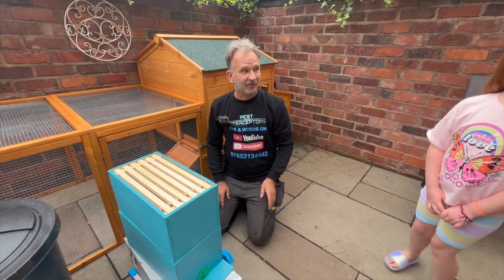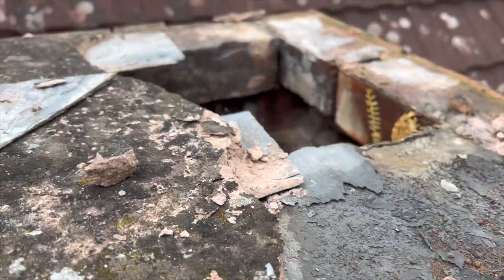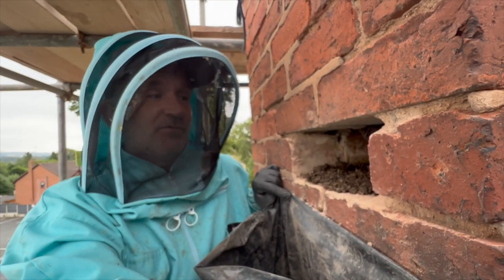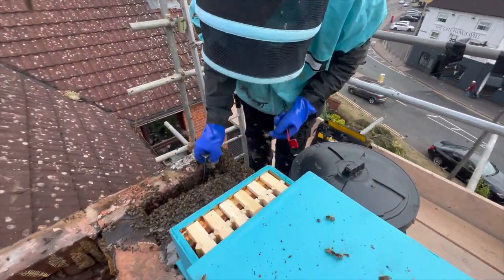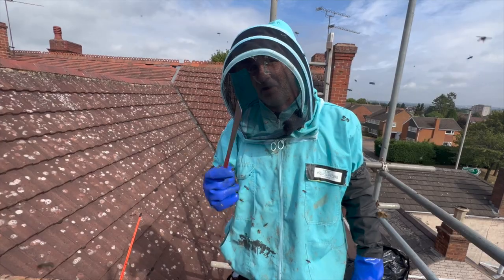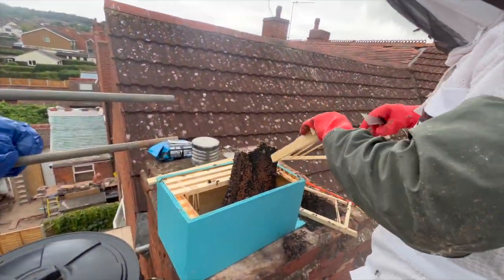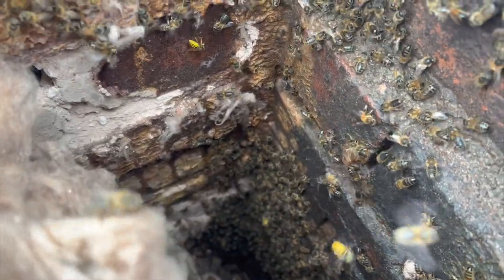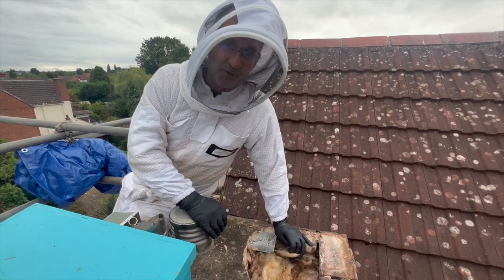Removing 15 year old HONEY BEE colony from CHIMNEY!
KILLING BEES DOESN'T WORK!!! Here is the proof!
Removing honeybees from a chimney is the only good and legal thing to do! This colony of honey bees had had unscrupulous pest controllers try to kill it on numerous occasions! It never works in the long term as a real solution to bees in a chimney.
You will also see how honey bees use pheromones to signal to each other.
Why nicotinoids is bad for bees as well as humans.
Why doing a thorough survey before a honey bee colony removal is so important.
What is propolis and where does it come from, and many other amazing bee facts are found in this video.